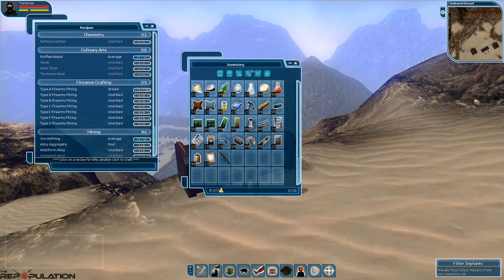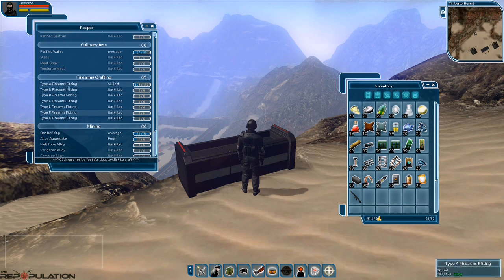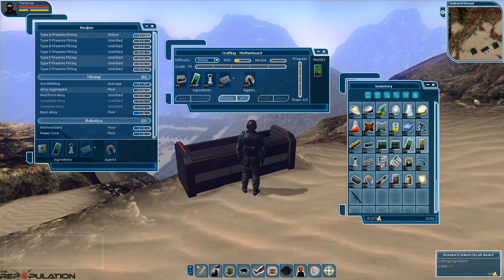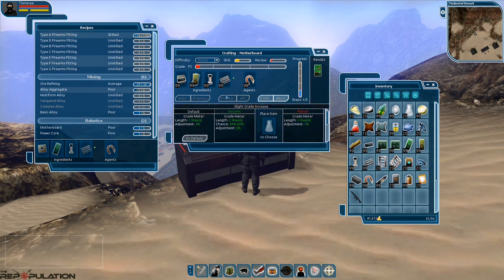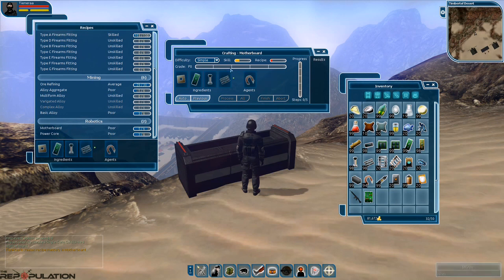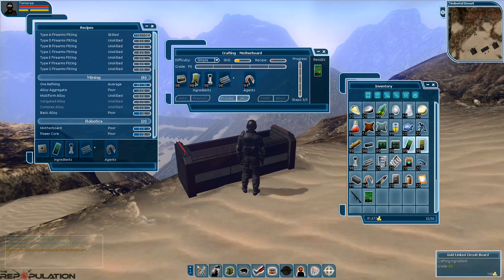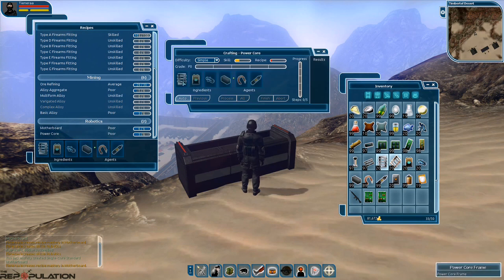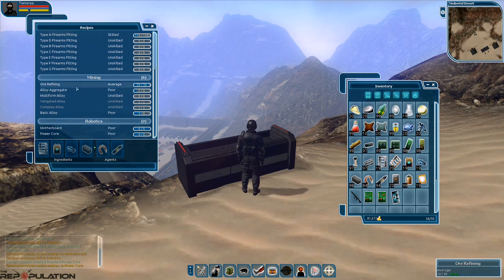The Repopulation Crafting Preview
We are happy to have a new crafting preview video now available.  Clocking in over 20 minutes this is our longest video yet and really drills down into the fundamentals of the crafting system. The video focuses on the recipes involved in creating a fitting.  If you checked out our crafting interdependence article you would of seen an example of what would go into creating a fitting. The resource attribute system is shown and explained as it is used in the refining process for the metal used for the fitting.

If you are attending PAX East please be sure to check us out over in booth #581 on Friday or Saturday.